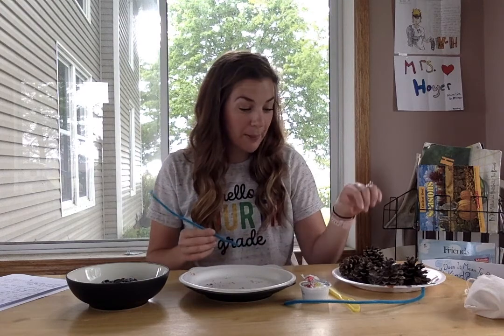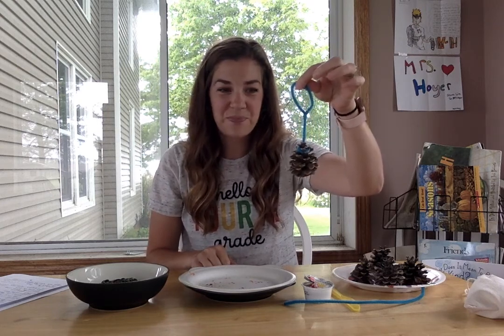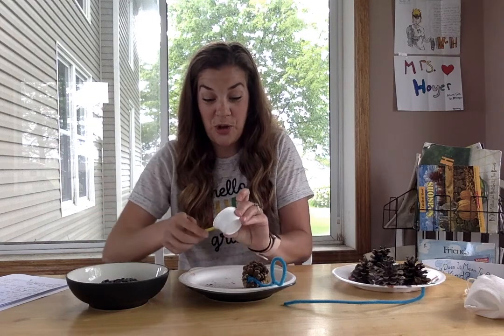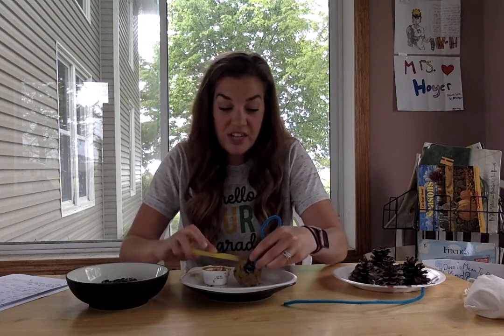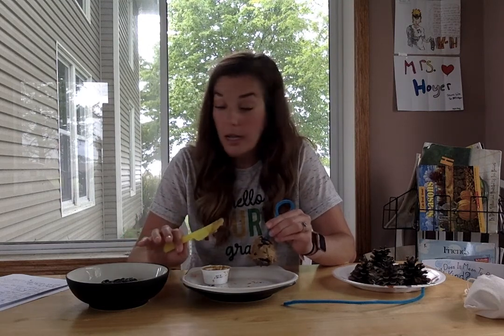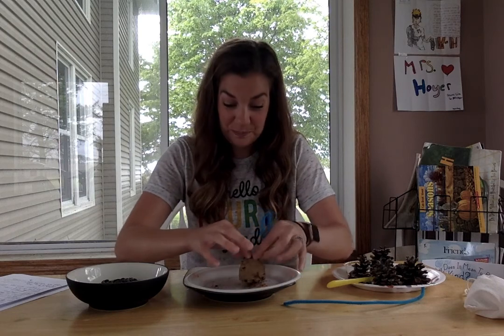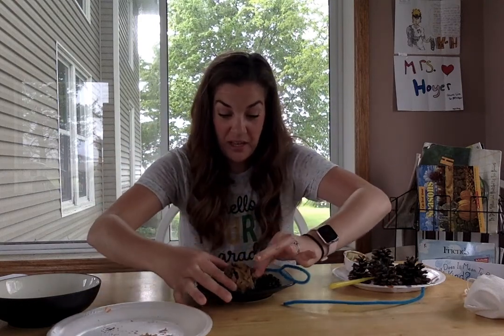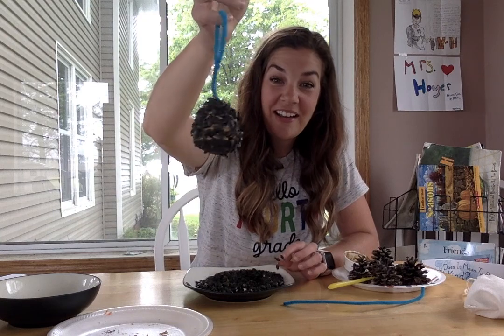Pinecone Bird Feeder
Watch this video to learn how to make a bird feeder with pinecones & peanut butter!  This video was created due to the COVID-19 Pandemic.